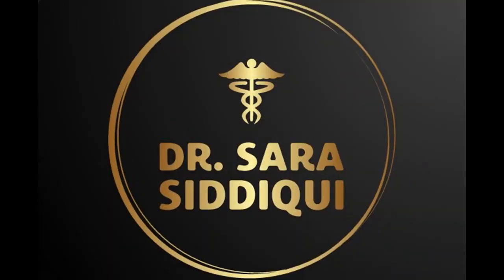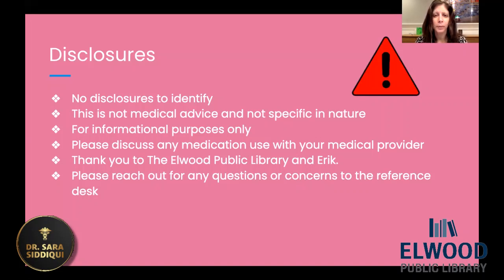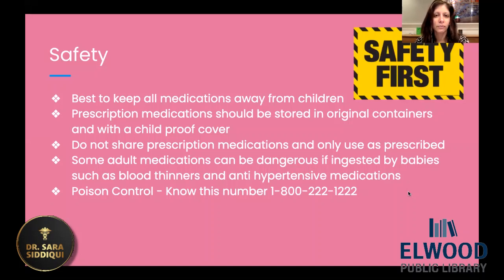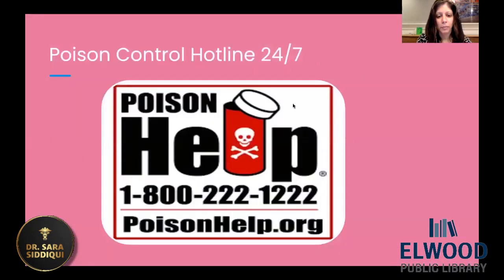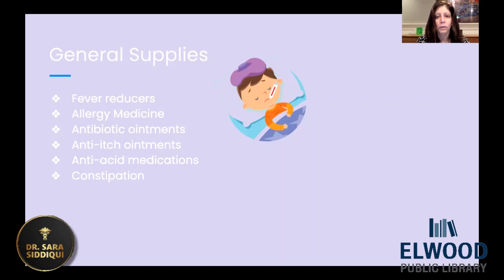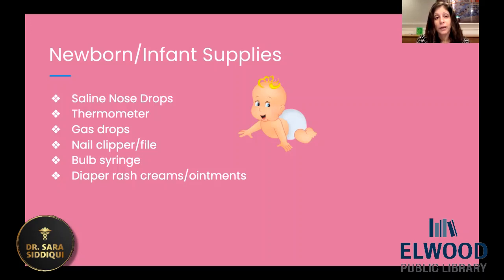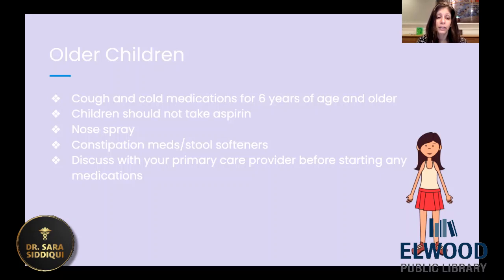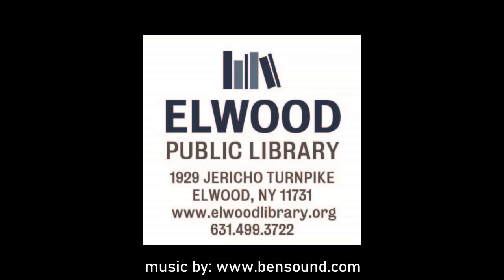Sara Saddiqui, MD FAAP - What's in your medicine cabinet?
Dr. Sara Siddiqui, MD FAAP will talk about what medicines and first aid items should be kept on hand, depending on your child's age and needs, and how to keep kids safe and out of the medicine cabinet.